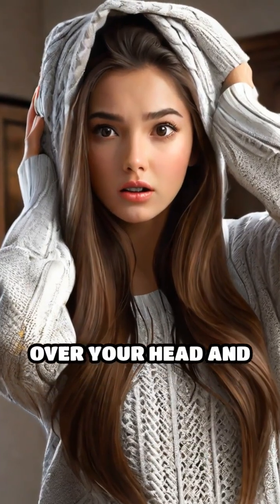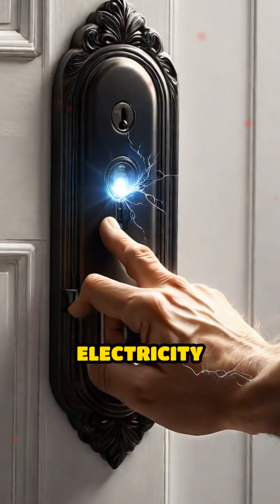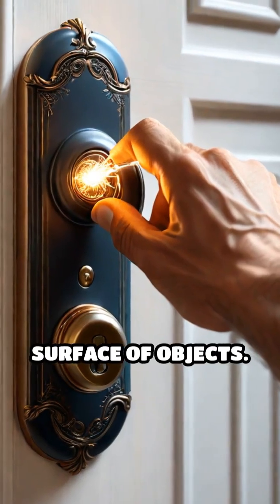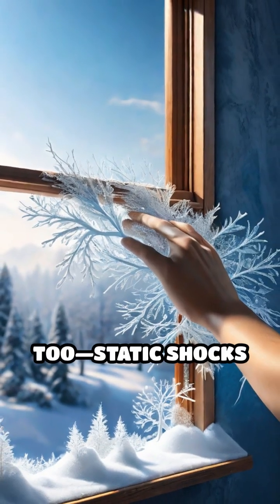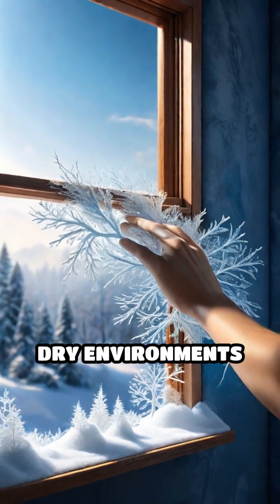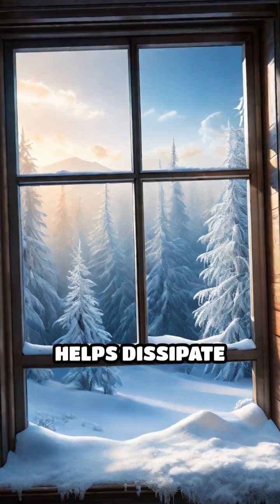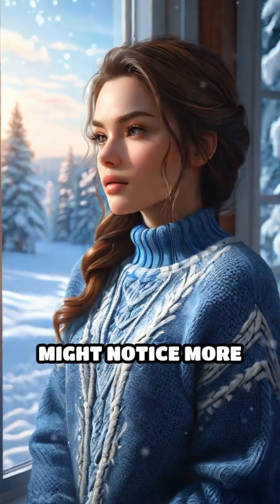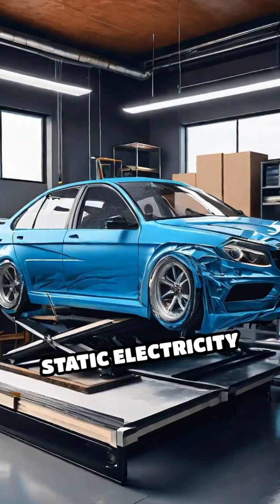The Secret Science of Static Electricity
Ever wondered why your sweater crackles or your hair stands up? Discover the curious science behind static electricity!